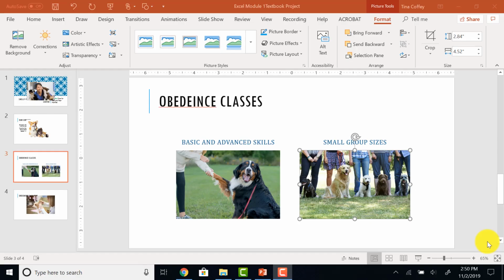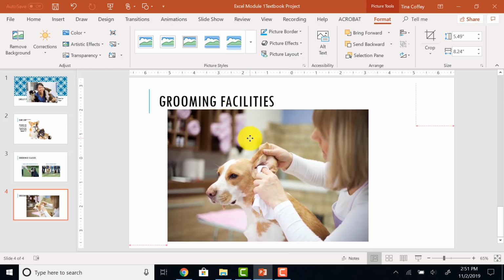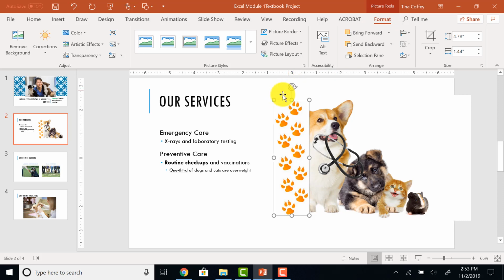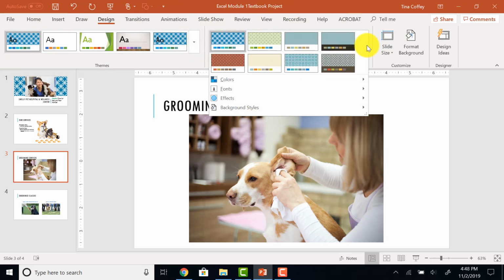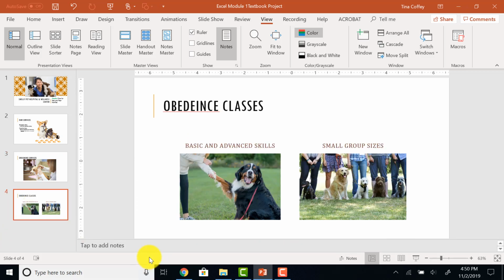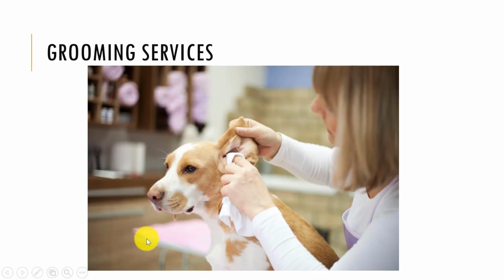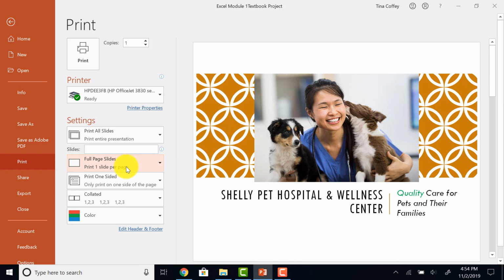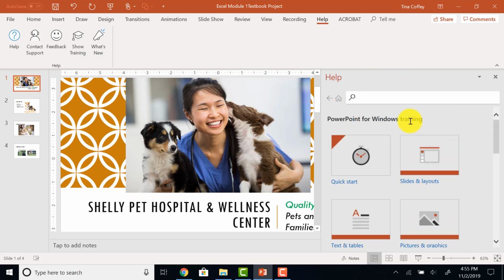PowerPoint Module 1 (Part 2)